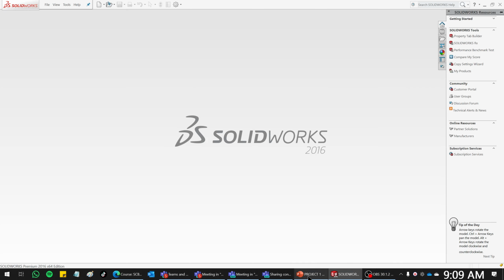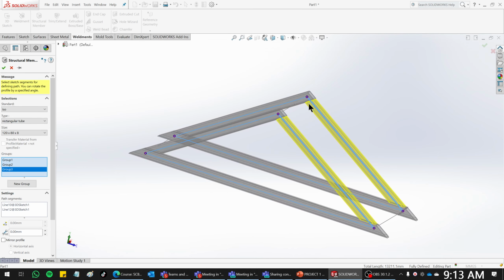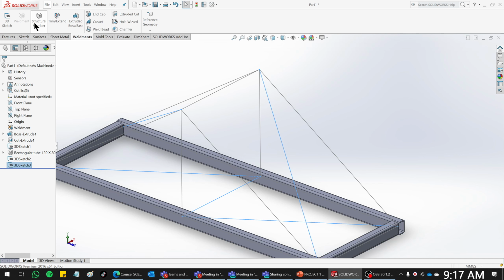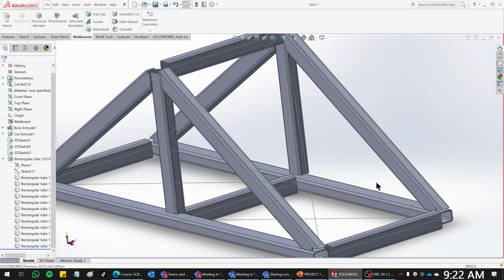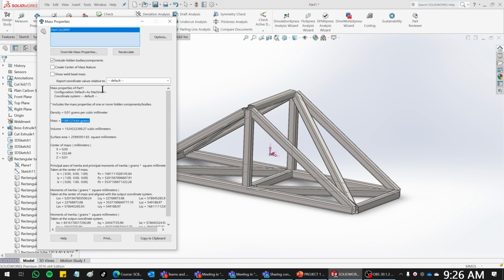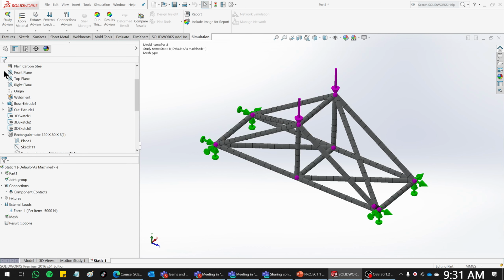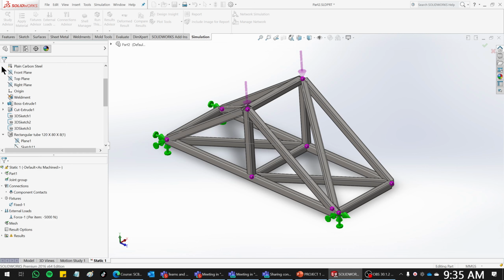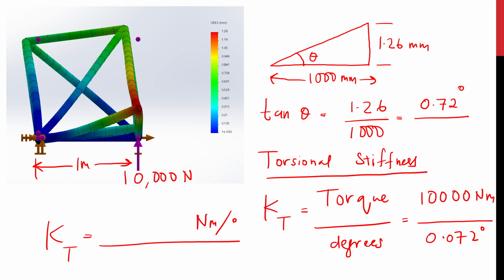PROJECT 1 (20%) Bending Stiffness & Torsional Rigidity